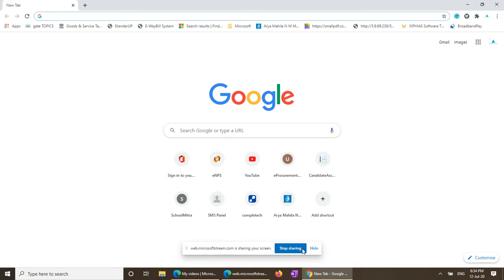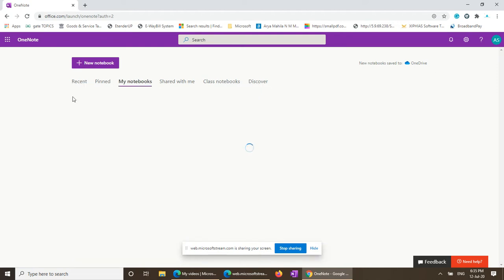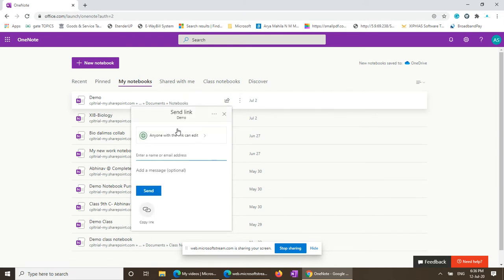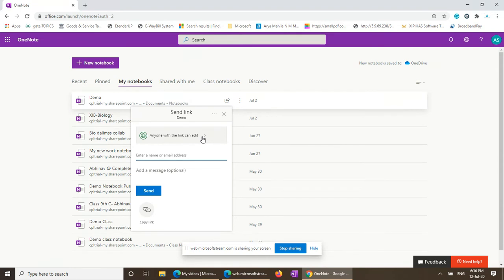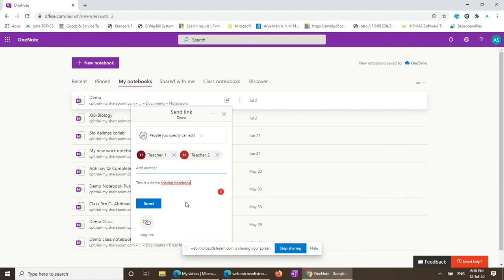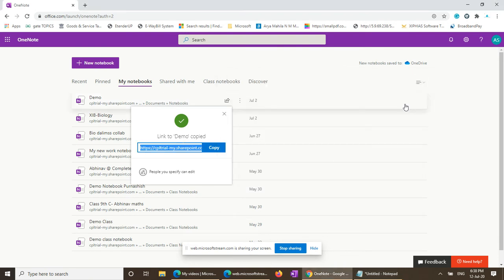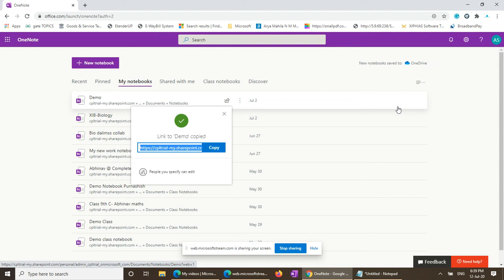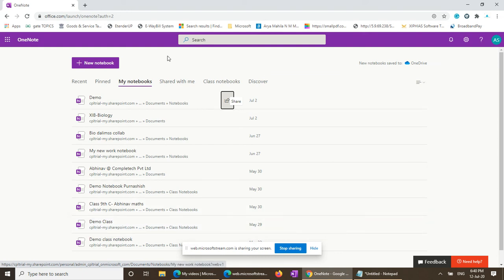How To Share notebooks from onenote with your colleagues